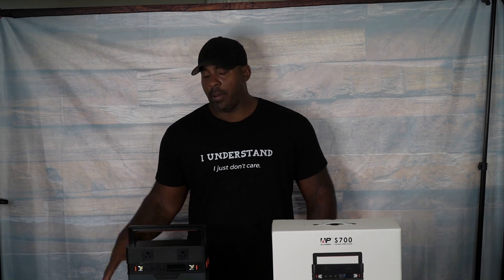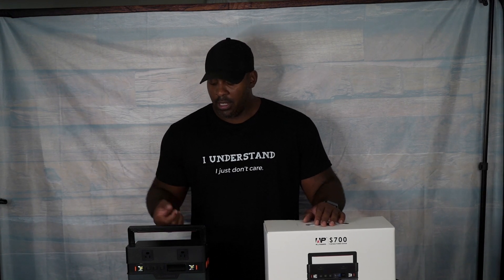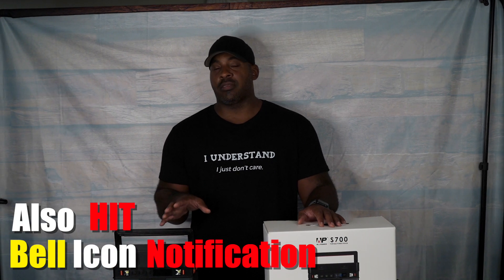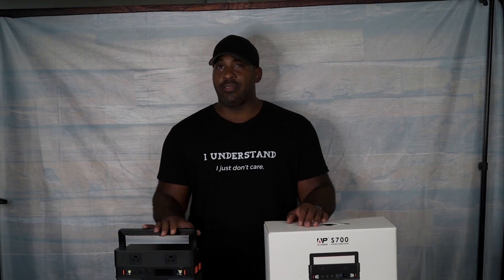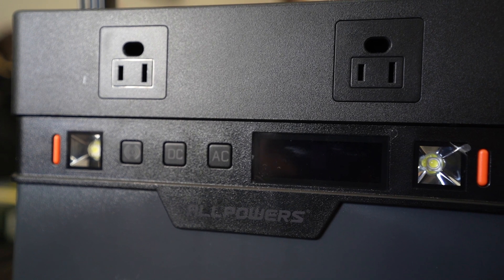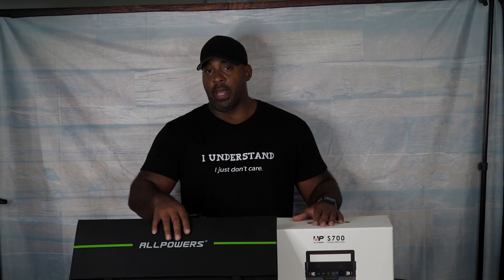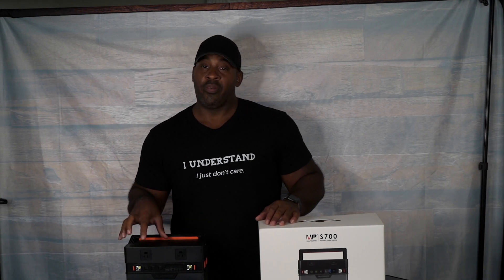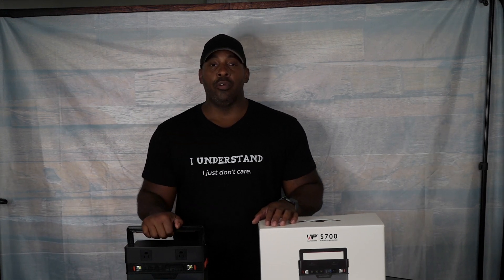Can You Use This?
On The Angry Prepper, we are going to review the AllPower Station.  This little powerhouse is a work horse.  It is compact & brings the work.  We shall talk about it's features.

Amazon Store Front: